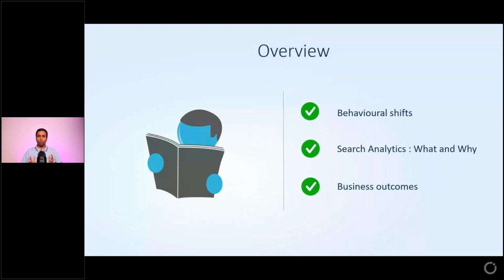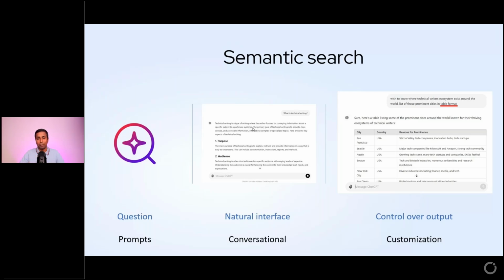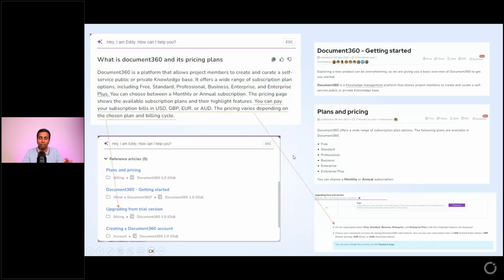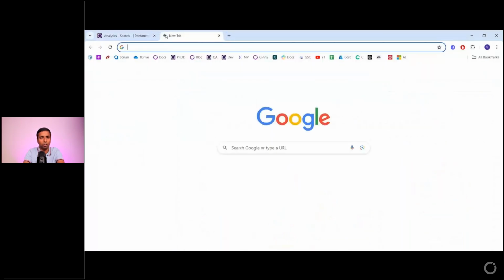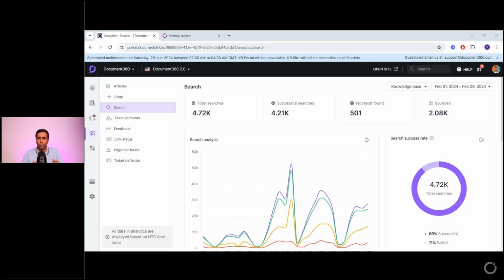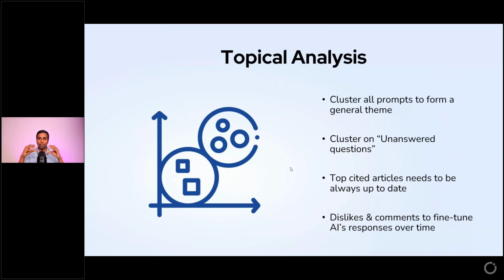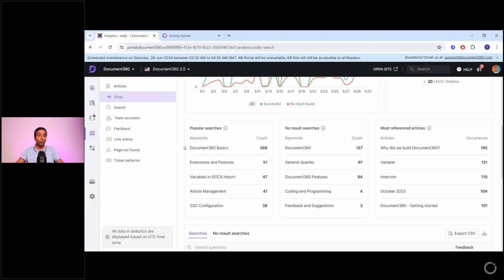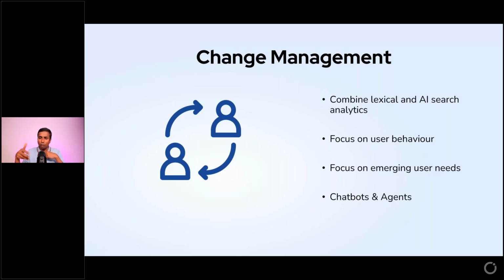Webinar on Using Search Analytics for Improving Content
With the rise of Generative AI (GenAI) tools such as ChatGPT and Gemini, users demand swift and precise answers to queries. Traditional knowledge bases often rely on lexical search based on “keywords,” but this is increasingly being replaced by more advanced ChatGPT-like search tools with Prompts.

By analyzing these prompts, technical writers can gain valuable insights into user intent, identify knowledge gaps, and enhance specific content in the knowledge base. This webinar by Selvaraaju Murugesan will introduce techniques for utilizing analytics from prompts and combining them with keyword-based searches to improve your knowledge base.

𝐊𝐞𝐲 𝐭𝐚𝐤𝐞𝐚𝐰𝐚𝐲𝐬:
►  Traditional keyword-based search engines are evolving to prompt-based interfaces like ChatGPT and Gemini, with people prefer typing questions (prompts) and getting instant answers.
► Lexical search relies on keywords for quick indexing and ranking, while semantic search uses prompts to deliver personalized answers.
► GenAI search analytics store user prompts to enhance understanding of user intent, optimize responses, and boost user satisfaction.
► Lexical search captures search keywords and categorizes them into “Top-performing” and “No results found” keywords. With this, Technical writers can leverage "No results found" keywords to identify gaps and create targeted content or suggest new features.
► Adopting GenAI-powered tools like Eddy in Document360 store prompts in the backend and help technical writers understand user intent better, provide a user-centric response, increase self-service, and improve user satisfaction.
 ► For a comprehensive view, combine lexical and GenAI search analytics. This approach offers deeper insights into shifting customer behavior and helps identify the information they seek, improving content strategy and customer satisfaction.